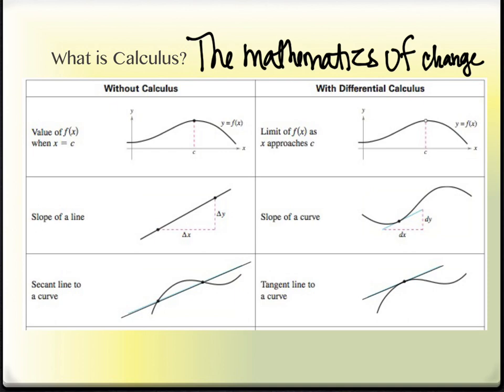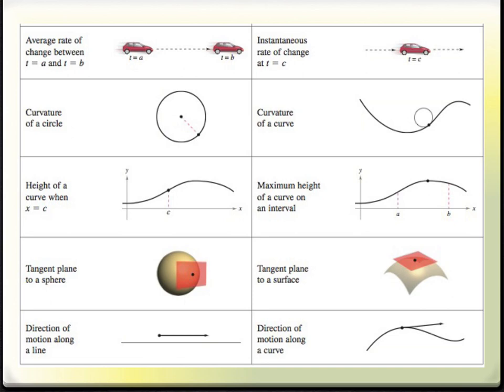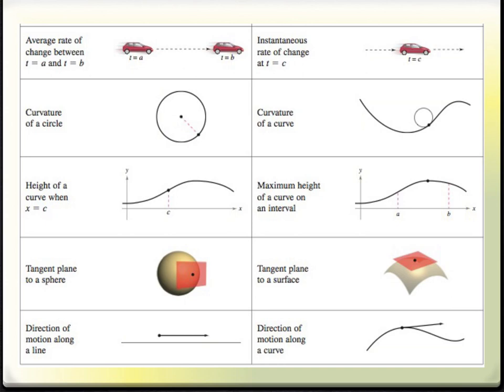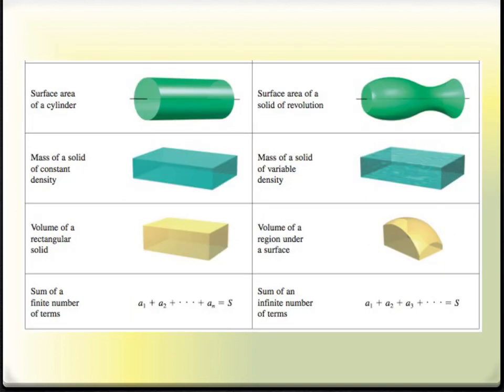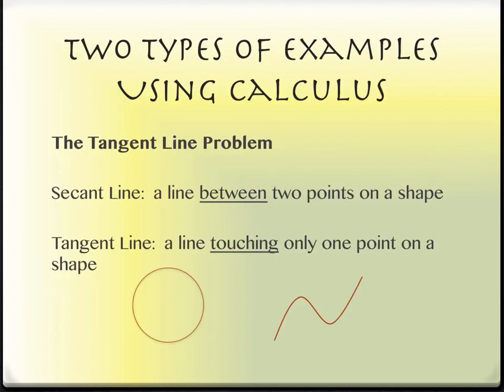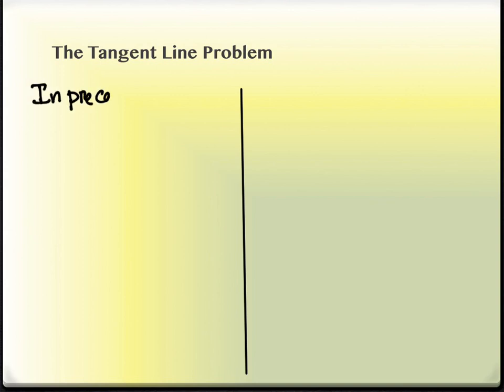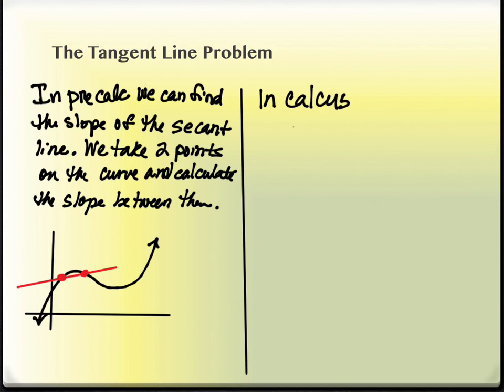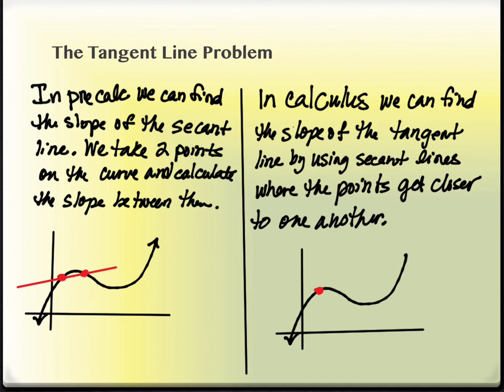1.1 A Preview of Calculus (part 1)